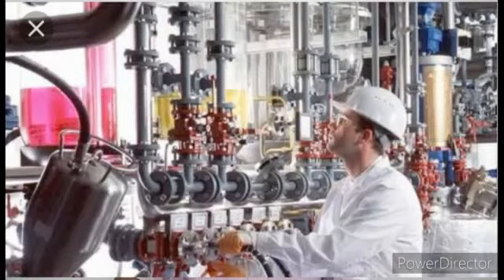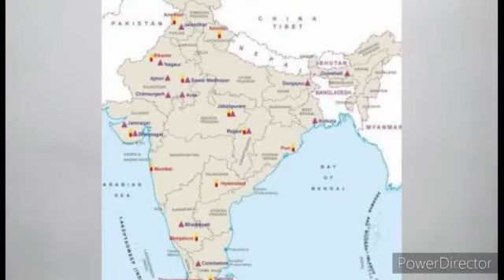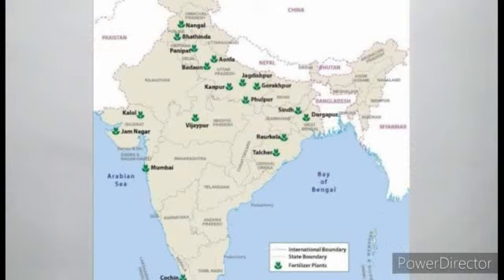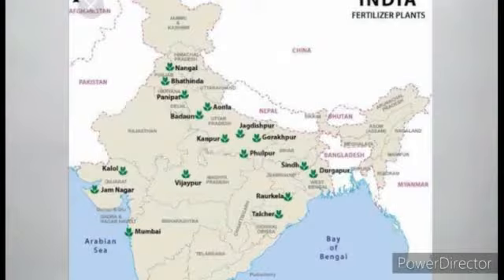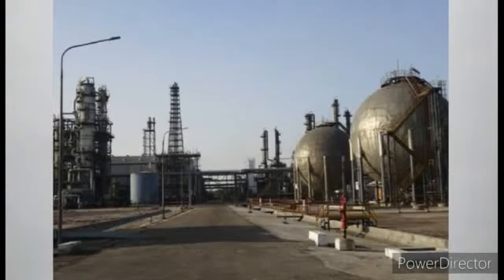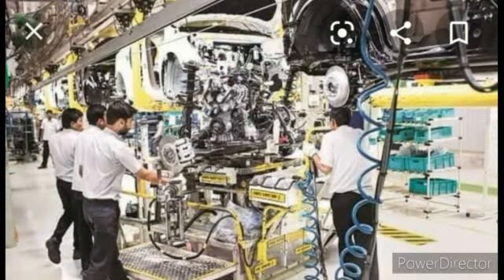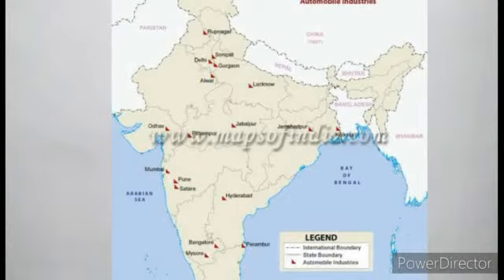Mineral based Industries- GEOGRAPHY- CLASS-X-CBSE